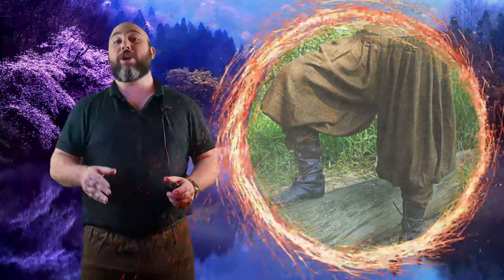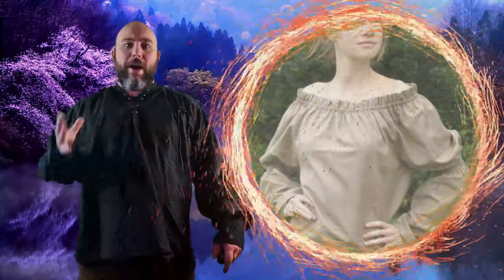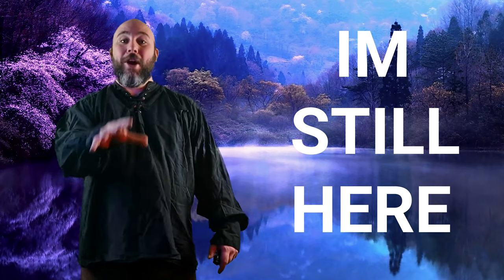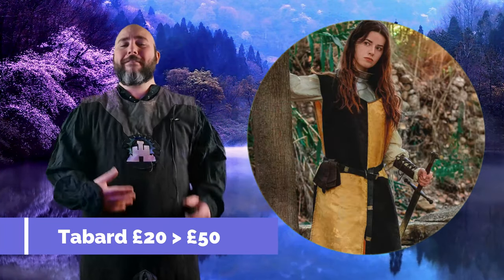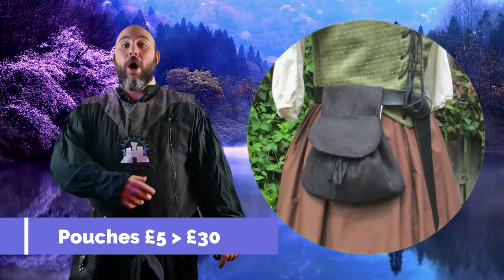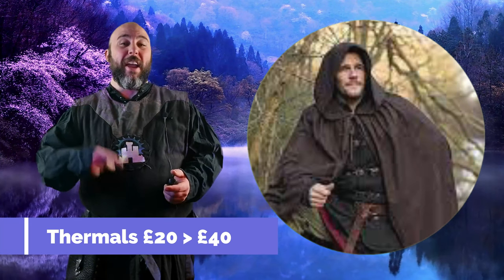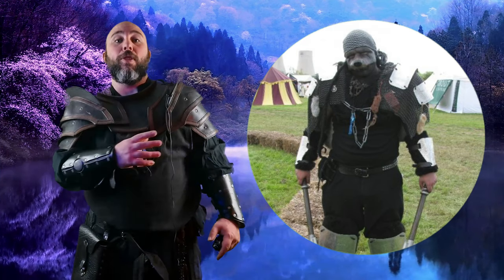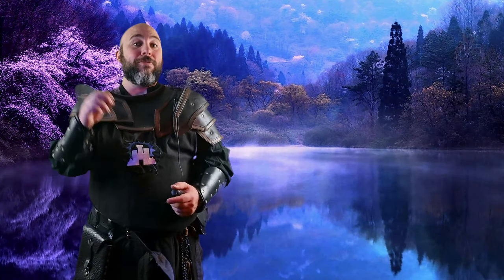The Larp Guide Budget Fantasy Costume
Hi there! Welcome to The Larp Guide

Here’s what you need to know – I use this channel to explore around all things Larp with a focus on information and advice.

You can find topics related to Costuming, Event Preparation, Budgeting, Advice, Interviews, Styles of Larp, Camping, Mental Health, plus loads more

This video contains some information on how to create a Fantasy Larp Costume on a budget.

Timecodes

0:00 - Intro
0:10 - Trousers £30 - £60
1:07 - Shirt £20 - £60
2:17 - IM STILL HERE
02:39 - Tabard £20 - £50
03:00 - Belt £10 - £40
03:30 - Pouches £5 - £30
04:24 - Thermals £20 - £40
05:09 - Details
06:19 - Outro